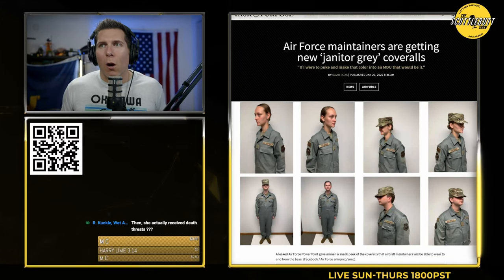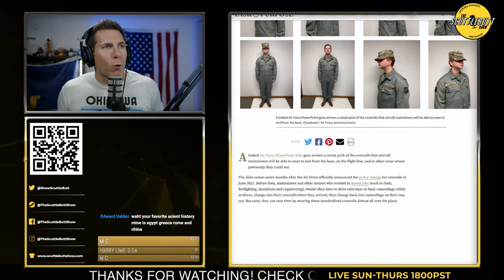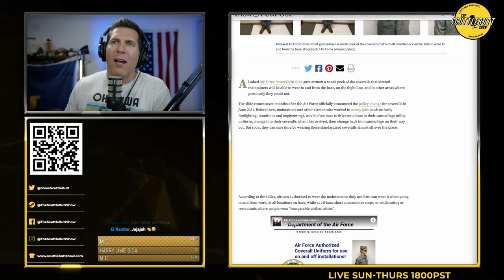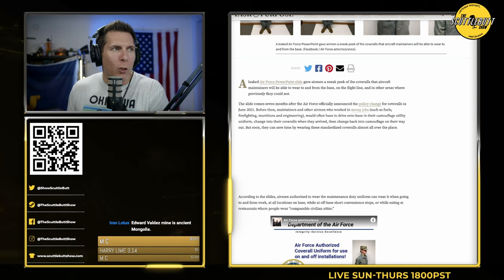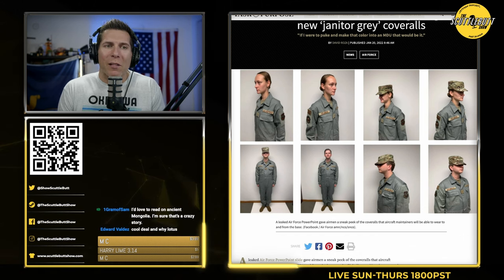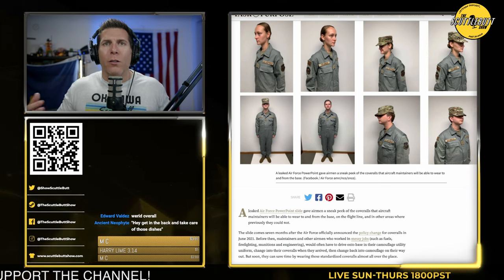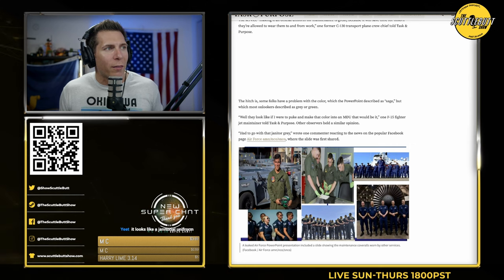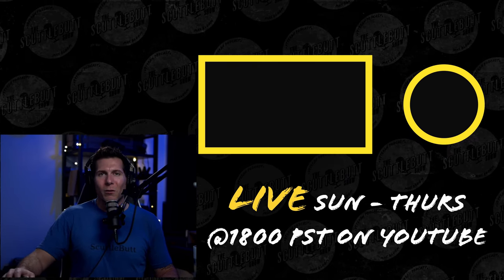Air Force Just RUINED Military Uniforms For Everyone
I served almost 14 years in the Navy and completed 5 deployments with 3 to Afghanistan and Iraq. Ask me anything about the Military!

Blue Jackets Manual:

The ScuttleButt show is a YouTube and Podcast show that is all about the Military, featuring News, Stories, Gaming, Interviews and MORE!